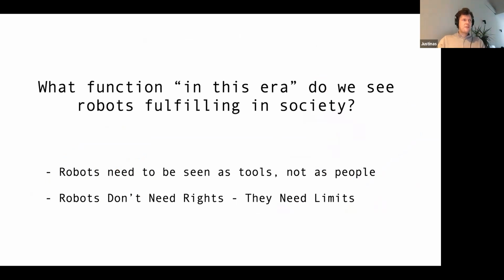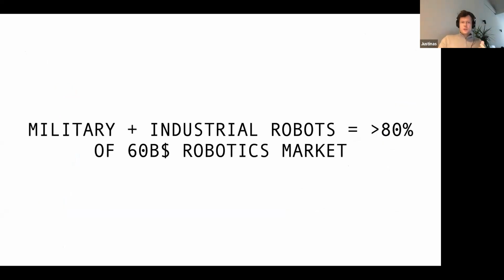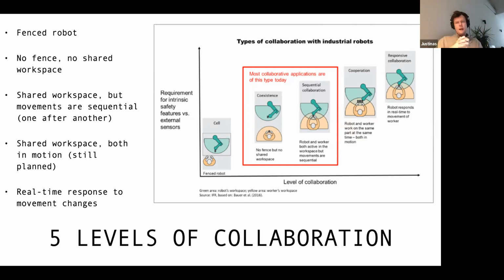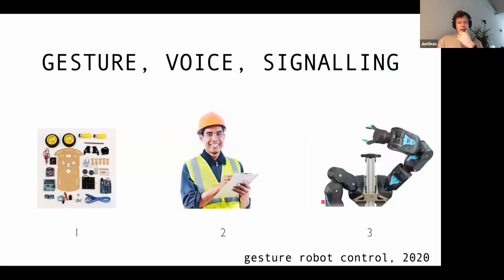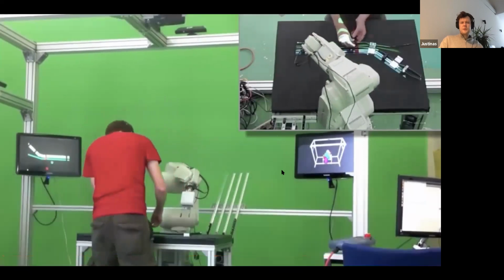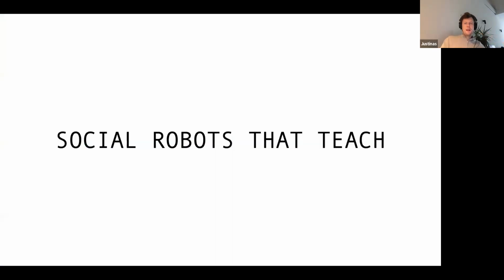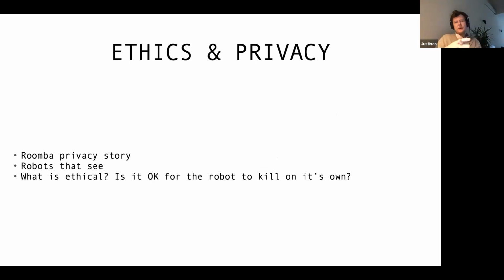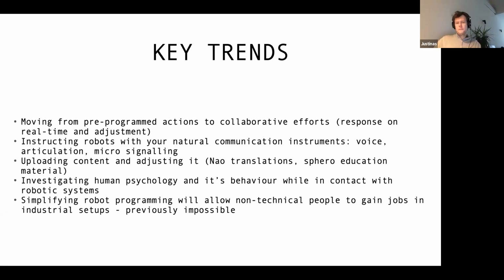Robot-human interaction - HubIT Webinars 4/4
Robots are slowly moving into our everyday lives. Our future is increasingly filled with machines. During this one-hour webinar that took place on February 2nd 2021 , our speaker took a quick peek into questions such as:
- How do we communicate with machines?
- Is robot and human interaction opening a new interdisciplinary field?
- What does the future hold for us in the world filled with machines and how will we navigate it?